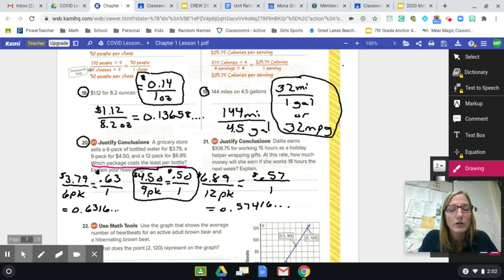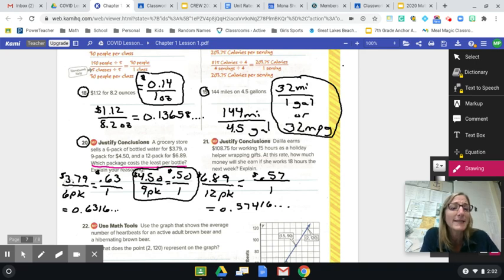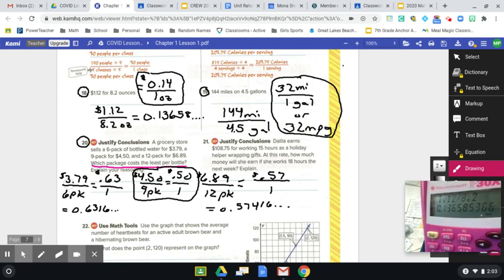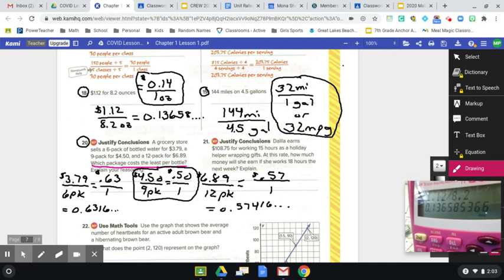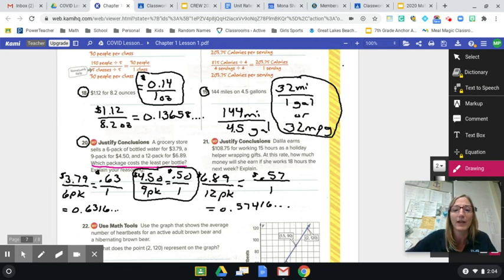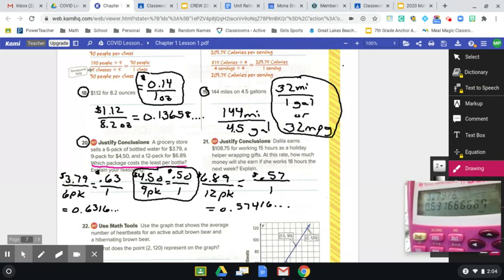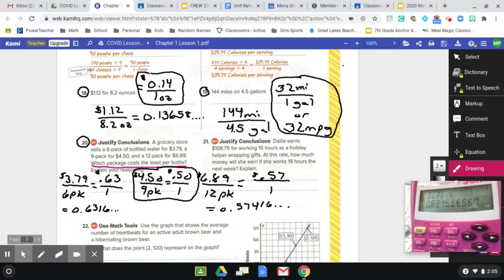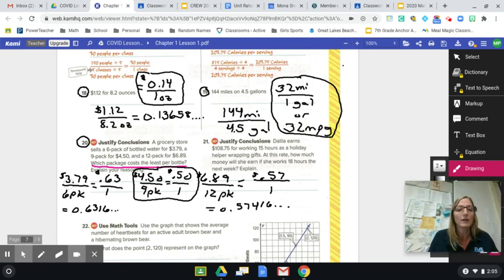Ch. 1 Lesson 1 problems 18, 20